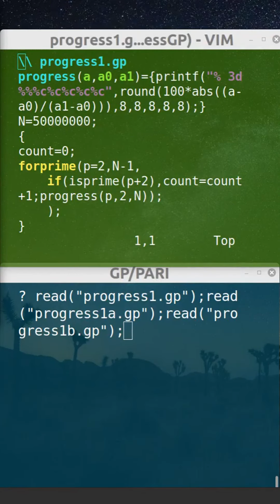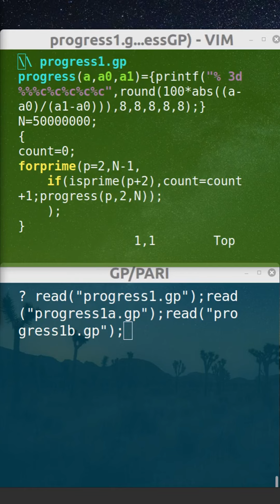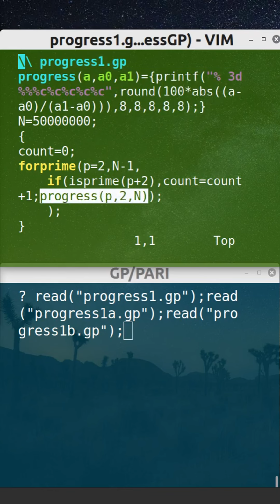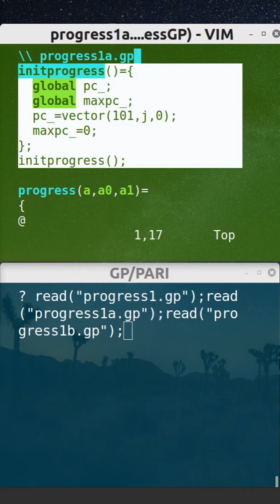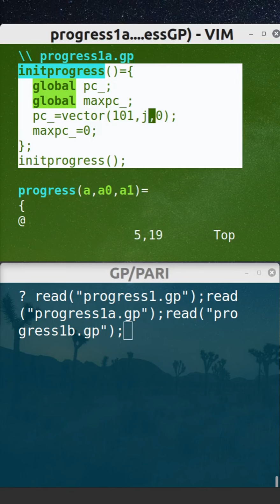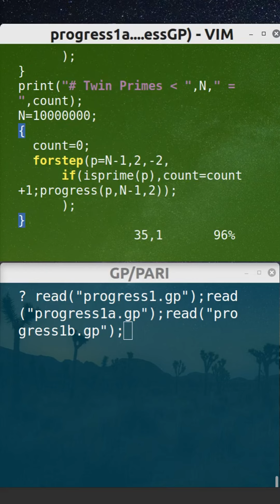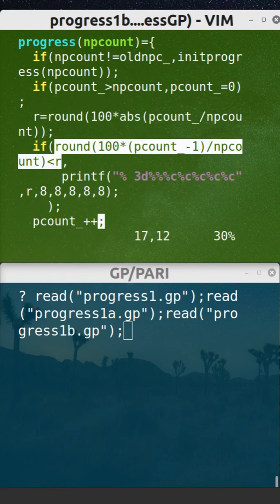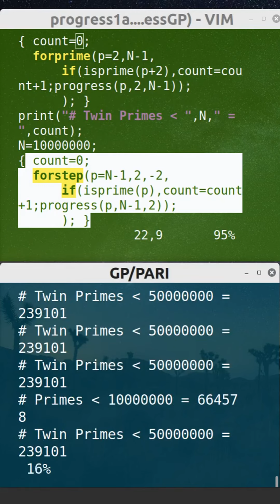Progress on Progress Indicators for GP/PARI (Episode #4)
In this YouTube short from One Minute One-liners for the curious(@1minute1liner), I explain how to create several progress indicator functions for GP/PARI.